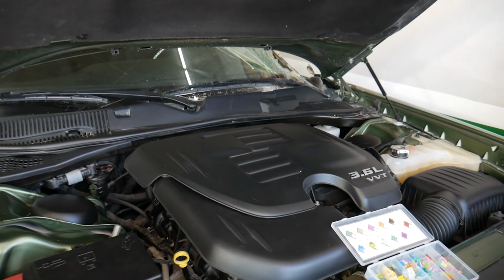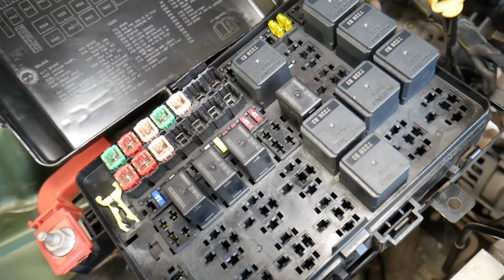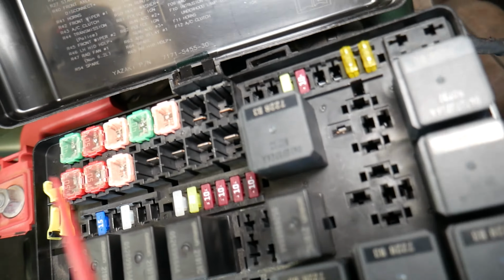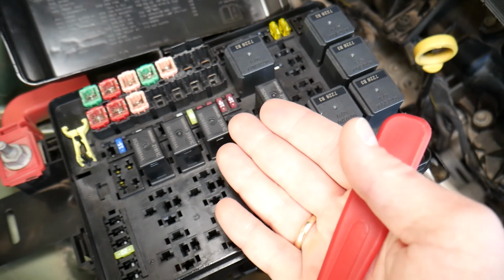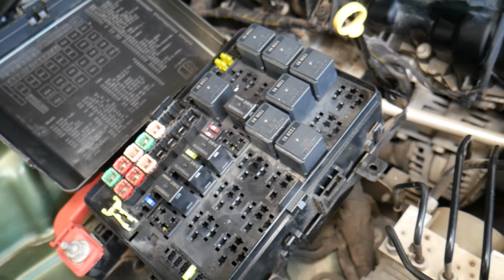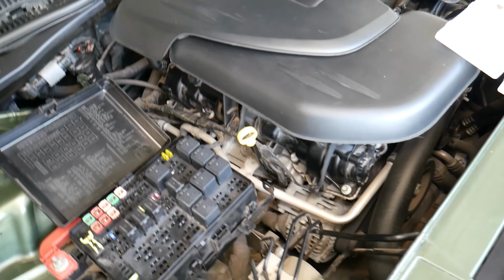CHRYSLER 300 WINDSHIELD WIPERS FUSE LOCATION REPLACEMENT, WIPERS NOT WORKING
If you have Chrysler 300 and you need to find the fuse for the windshield wipers on your Chrysler 300 in this video we will explain where the windshield wipers fuse in located in case you need to replace the windshield wipers fuse. Hopefully the video will be helpful to any of you that need help with find the windshield wipers fuse and replacing the windshield wipers fuse. This video may be helpful on:
2011 Chrysler 300 Windhsield Wipers Fuse Location Replacement
2012 Chrysler 300 Windhsield Wipers Fuse Location Replacement
2013 Chrysler 300 Windhsield Wipers Fuse Location Replacement
2014 Chrysler 300 Windhsield Wipers Fuse Location Replacement
2015 Chrysler 300 Windhsield Wipers Fuse Location Replacement
2016 Chrysler 300 Windhsield Wipers Fuse Location Replacement
2017 Chrysler 300 Windhsield Wipers Fuse Location Replacement
2018 Chrysler 300 Windhsield Wipers Fuse Location Replacement
2019 Chrysler 300 Windhsield Wipers Fuse Location Replacement
2020 Chrysler 300 Windhsield Wipers Fuse Location Replacement
2021 Chrysler 300 Windhsield Wipers Fuse Location Replacement

•Cameras
Panasonic Lumix FZ300

•Tripod
Polaroid 72-inch

•Microphone
Polaroid Pro Video Condenser

•Light
NEEWER 160 LED CN-160 Dimmable

•Camera
Sony HD Video Recording HDRCX405